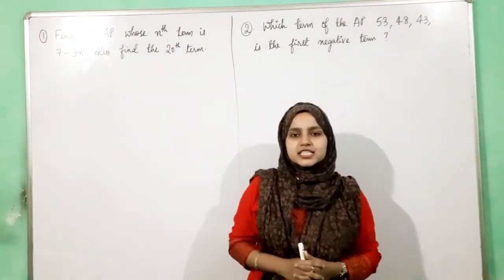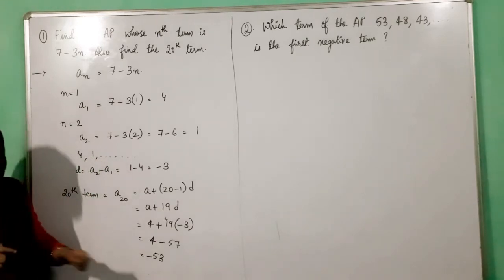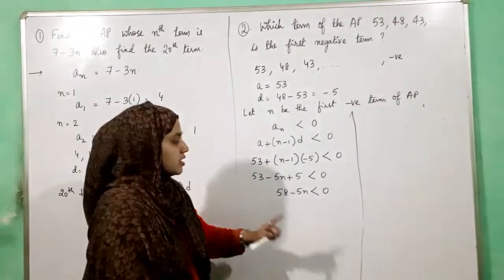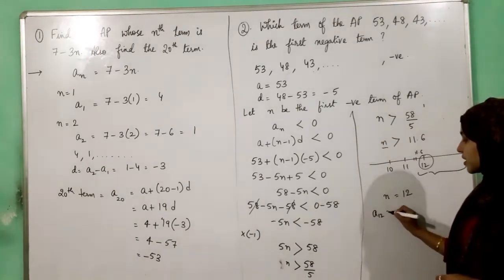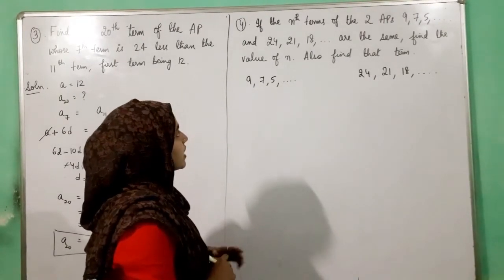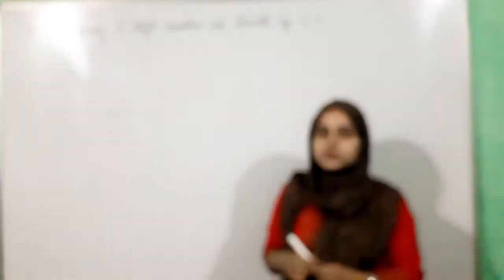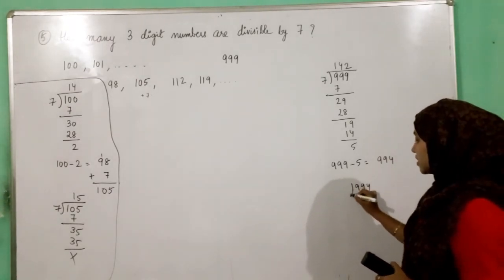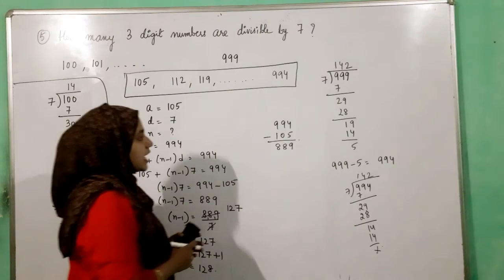Arithmetic Progression Important Questions Part 1 || Class 10 Maths